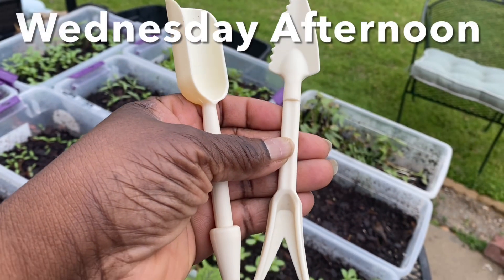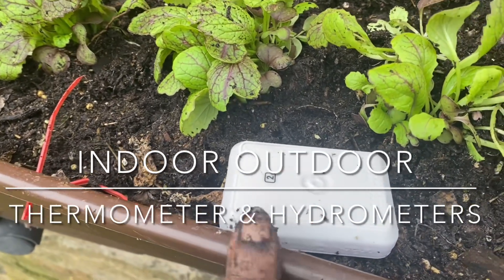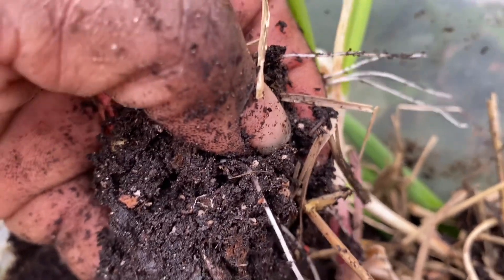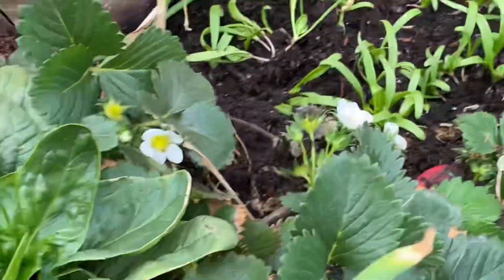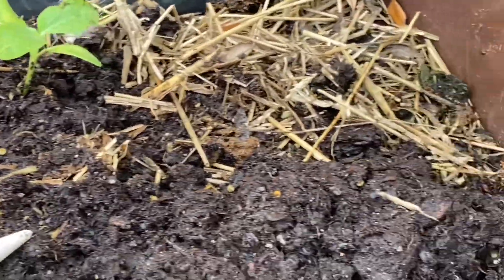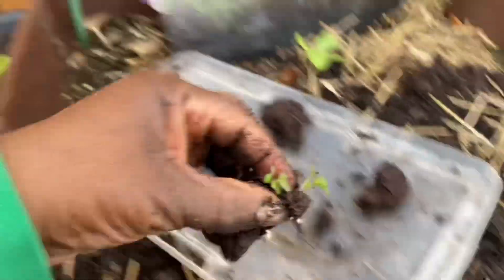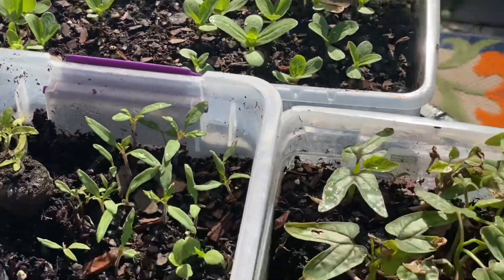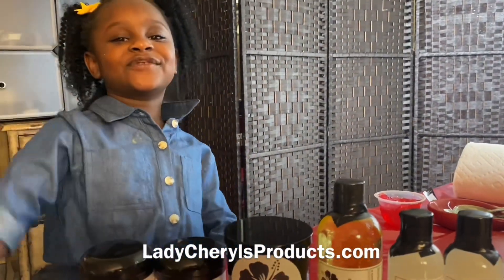Tornados and Hail in Texas. My Garden After the Storm. Transplanting More Seedlings. Garden Update.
You can help my channel grow by making a donation, using a debit or credit card via

or

$Cherylorganic

Kindest Regards,
Lady Cheryl ♥️